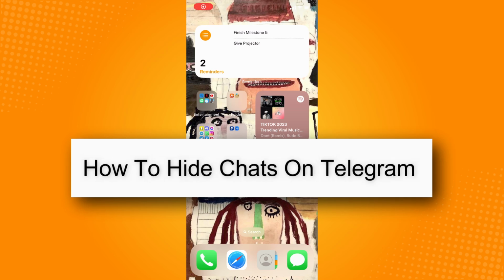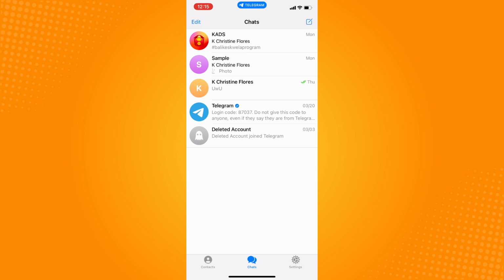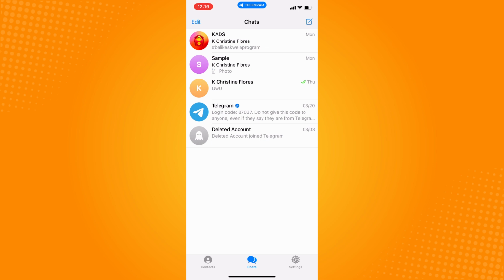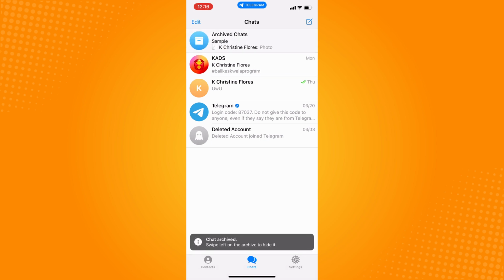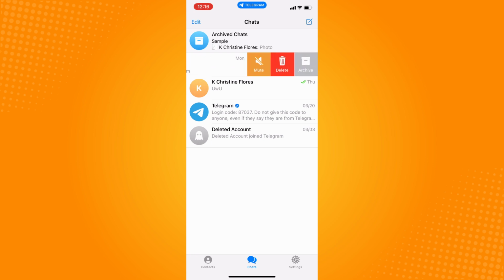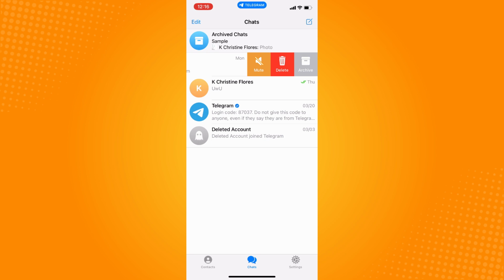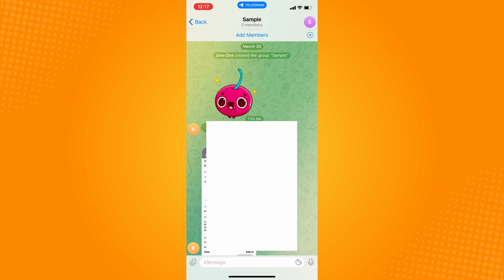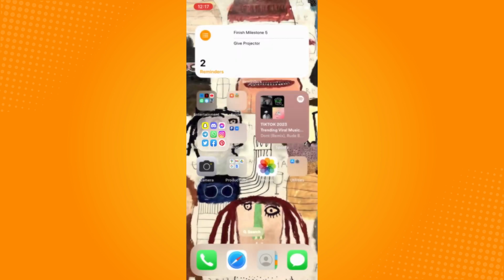How To Hide Chats On Telegram (2023)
Learn‎‎‏‏‎ ‎How To Hide Chats On Telegram

In this video I will show you‏‏‎ ‎how to hide chats on telegram